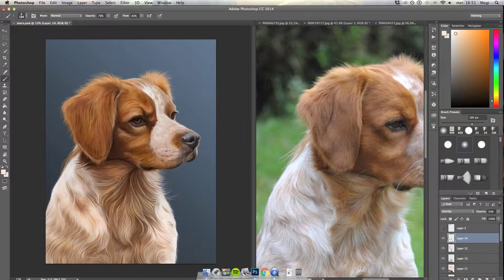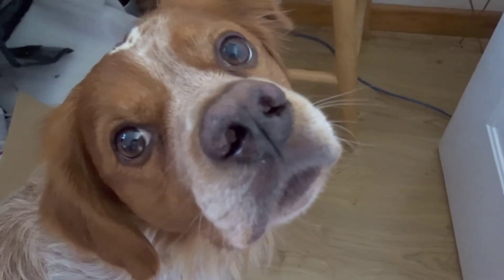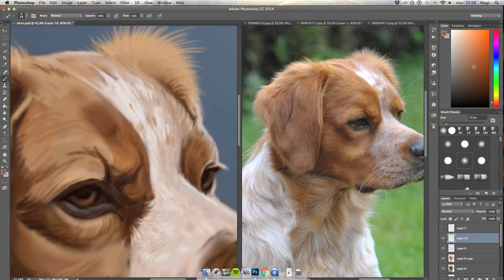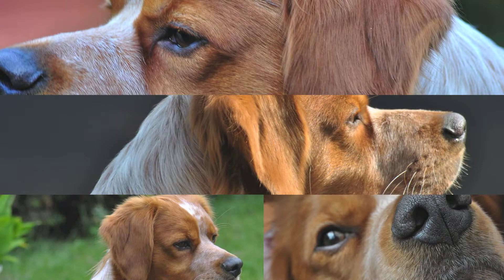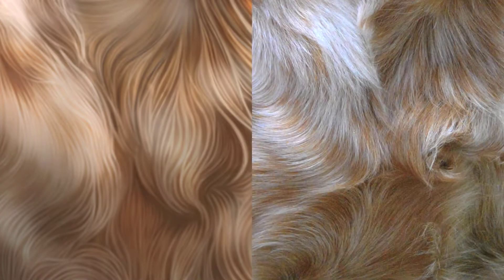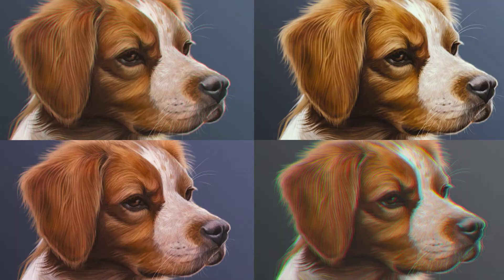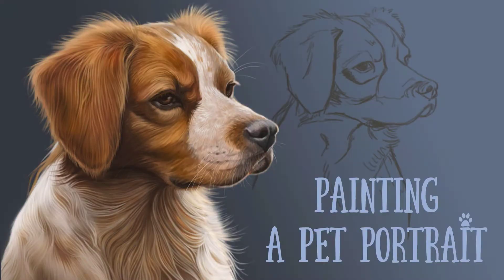Digital Art : Painting A Realistic Pet Portrait (Teaser)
Hey guys! I still have a few free links for this class, feel free to have a look